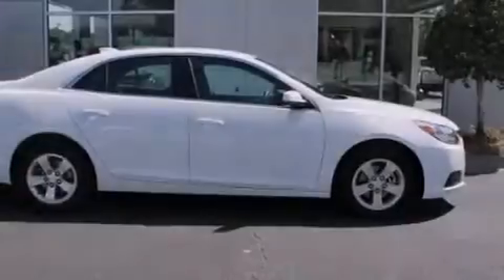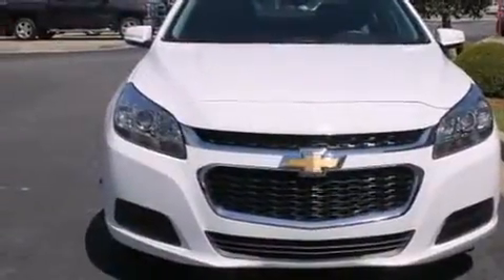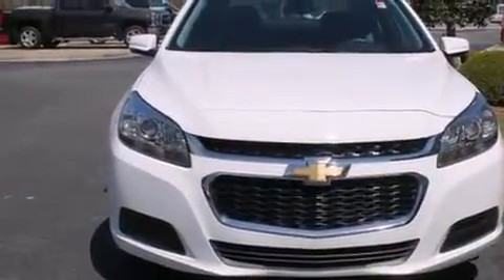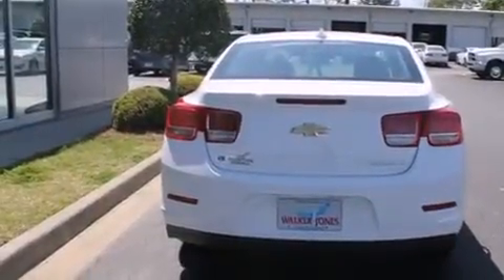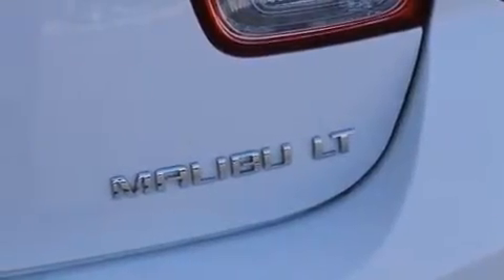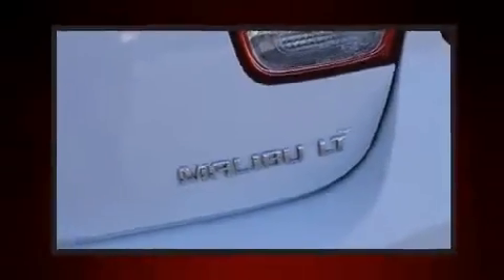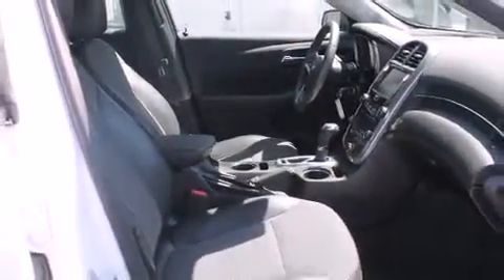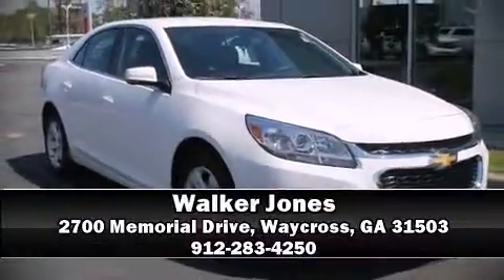2016 Chevrolet Malibu Limited LT in Waycross, GA 31503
Walker Jones
2700 Memorial Drive
in Waycross, GA 31503

Introducing the 2016 Chevrolet Malibu Limited. With less than 20,000 miles on the odometer, this 4 door sedan prioritizes comfort, safety and convenience. Under the hood you'll find a 4 cylinder engine with more than 200 horsepower, providing a smooth and predictable driving experience. Well tuned suspension and stability control deliver a spirited, yet composed, ride and drive Chevrolet infused the interior with top shelf amenities, such as: power front seats, an outside temperature display, front bucket seats, fully automatic headlights, power windows, cruise control, and a split folding rear seat. Audio features include a CD player with MP3 capability, steering wheel mounted audio controls, and 6 speakers, providing excellent sound throughout the cabin. Chevrolet also prioritized safety and security with features such as: head curtain airbags, front and rear SIDE impact airbags, traction control, brake assist, a panic alarm, onStar, and 4 wheel disc brakes with ABS. This car was designed with safety in mind, allowing you to drive with even greater assurance. A Carfax history report indicates just one previous owner. Our sales reps are knowledgeable and professional. They'll work with you to find the right vehicle at a price you can afford. We are here to help you.